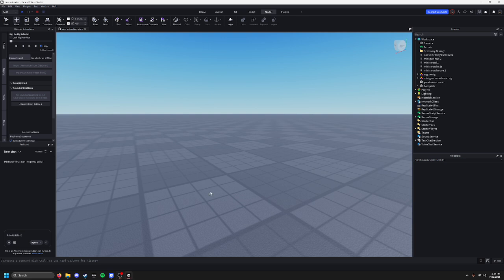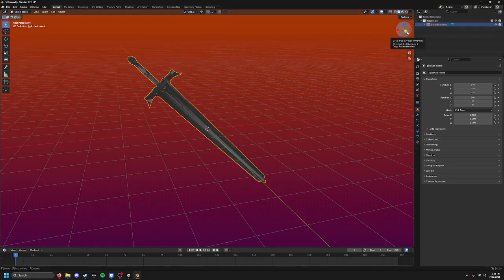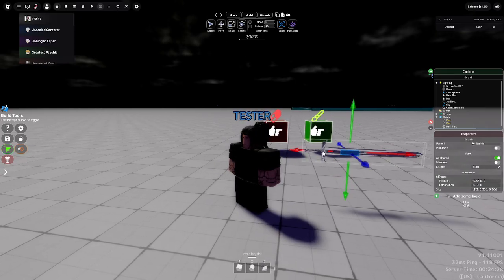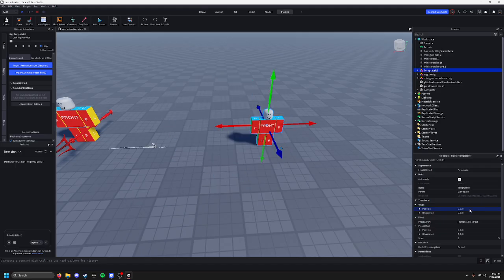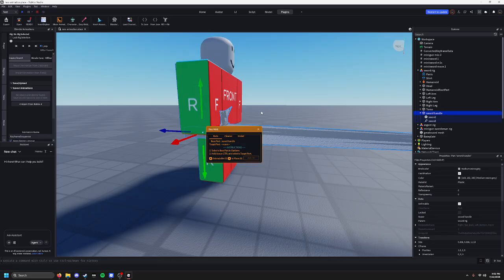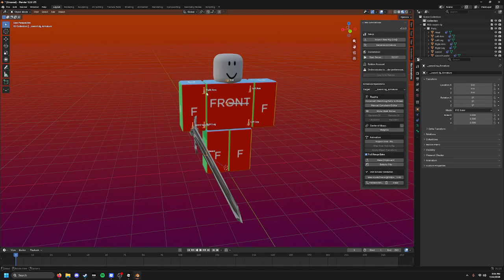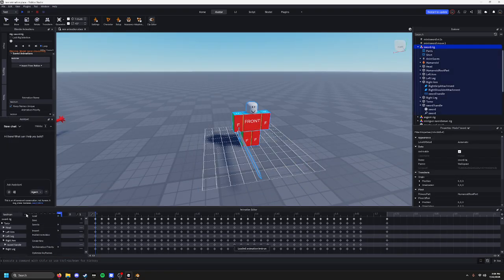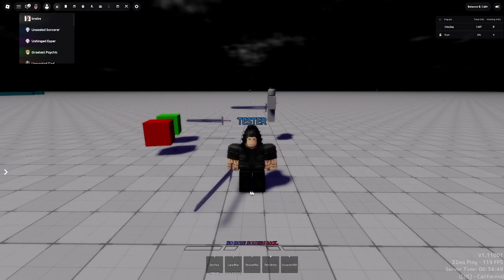How to set up Rig items in blender for Jump Showdown | Roblox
^ Make sure that the version you get is the most recent one or else it might not work (as of recording this video the current version is v2.6.3)